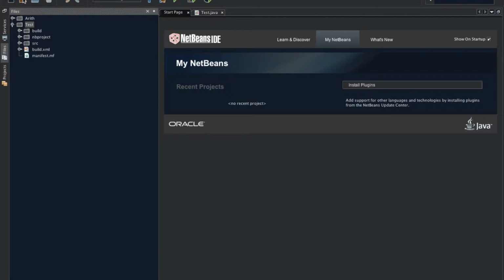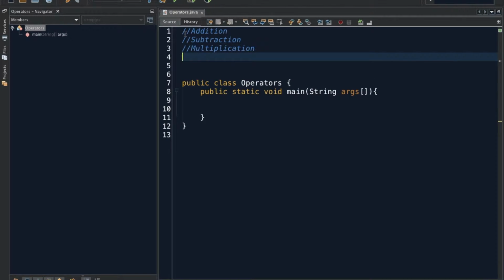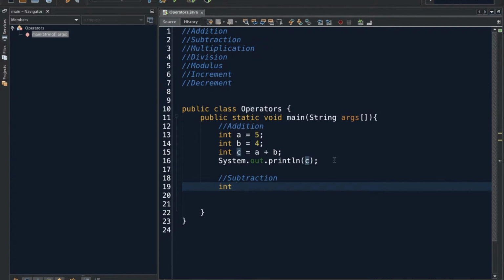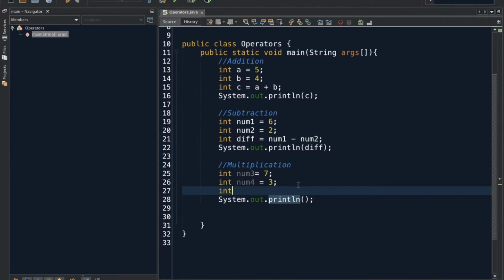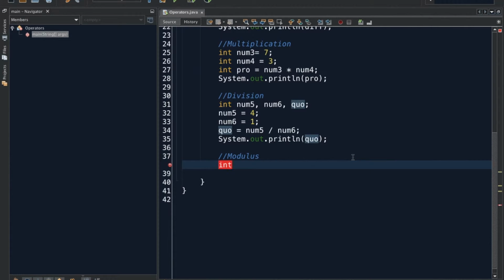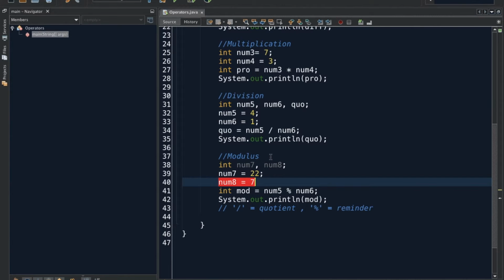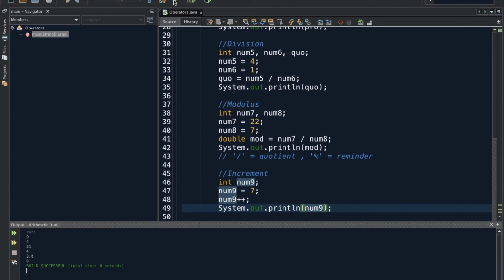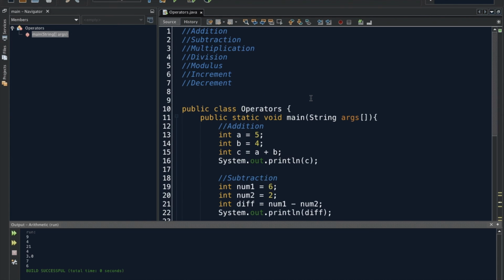Arithmetic Operators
This video focuses on the Arithmetic Operators in Java.